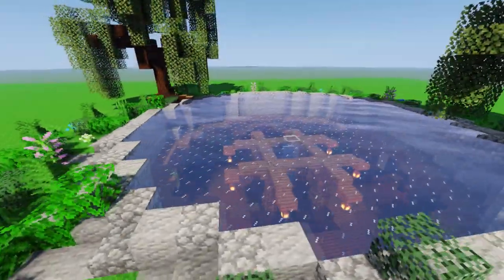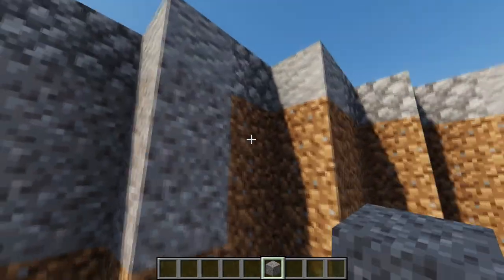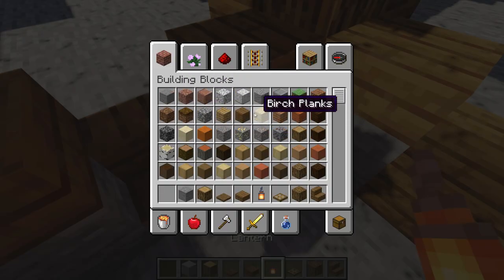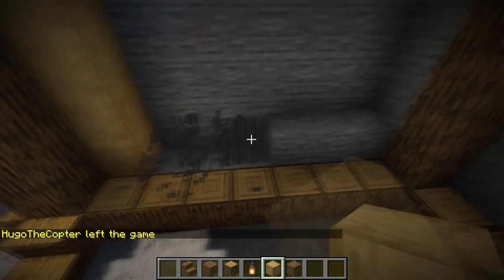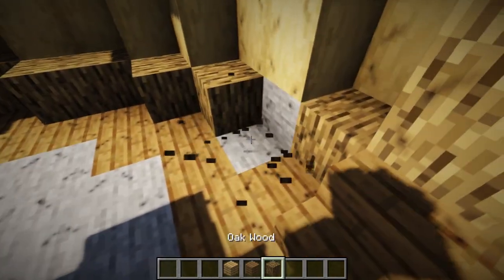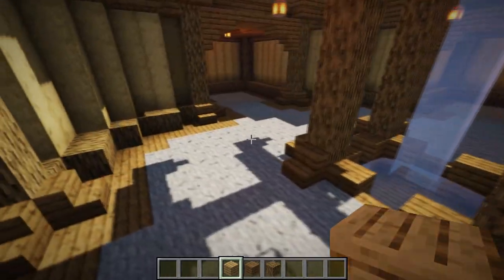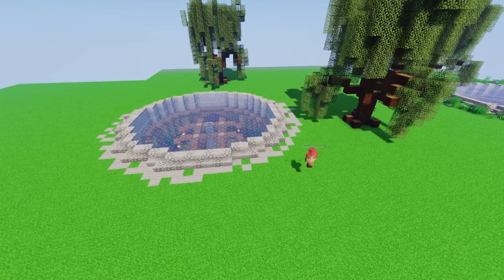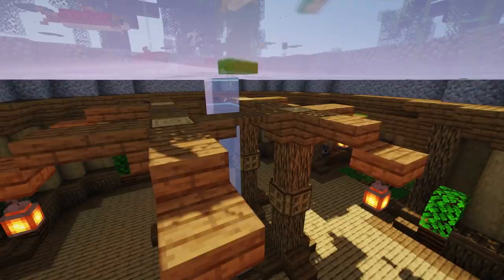Minecraft: How To Build UNDERGROUND LAKE BASE (Building Tutorial)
Hello everyone I'm DeamonHunter and in today's video I'm showing you really simple tutorial of the underground lake base. Make your awesome base that have everything that you need inside!